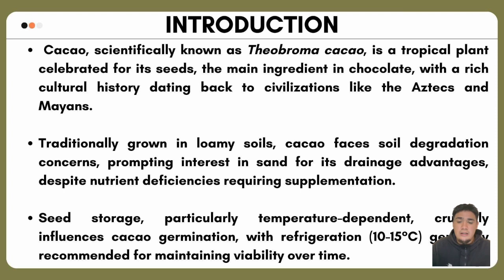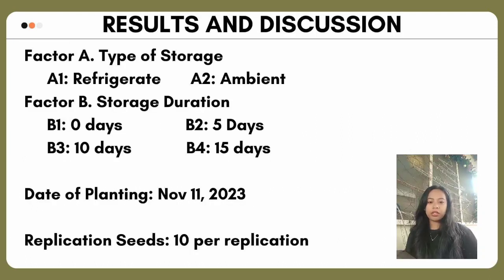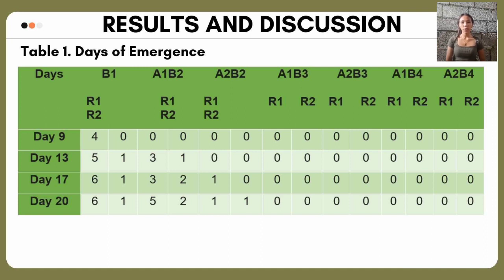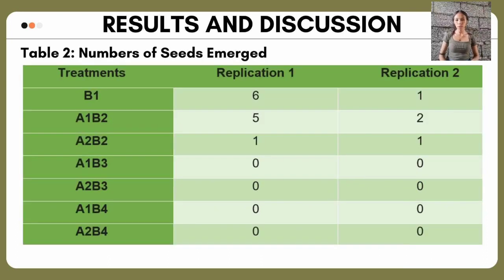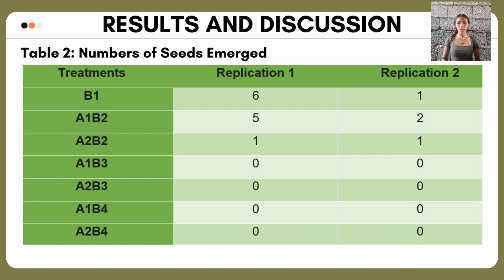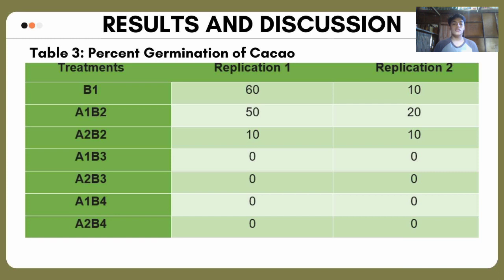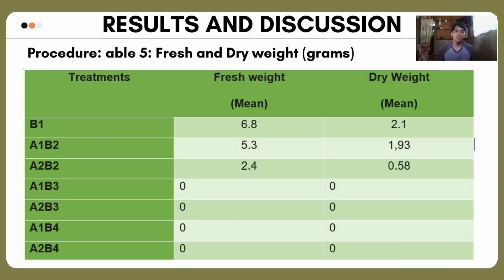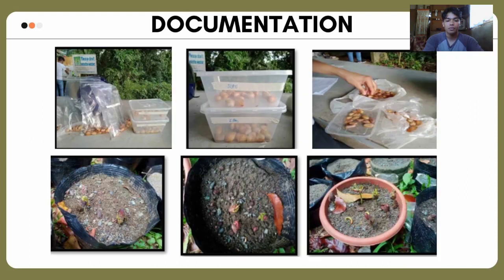GERMINATION RESPONSE OF Theobroma cacao Seeds to Storage Temperature and Duration in Sand-Medium